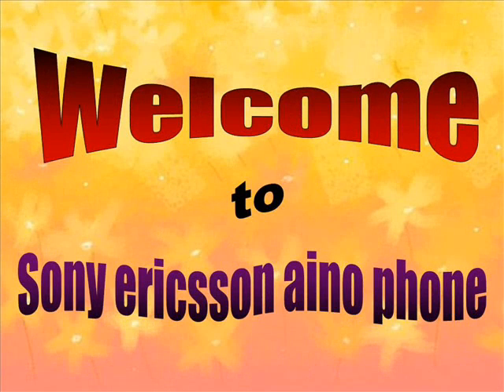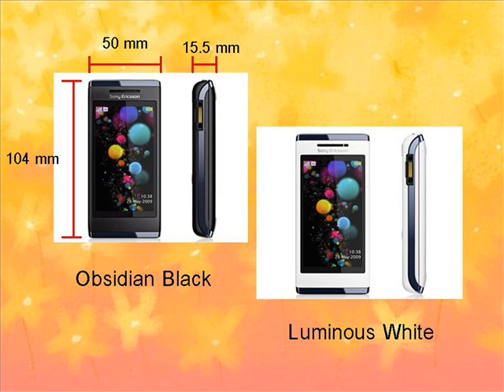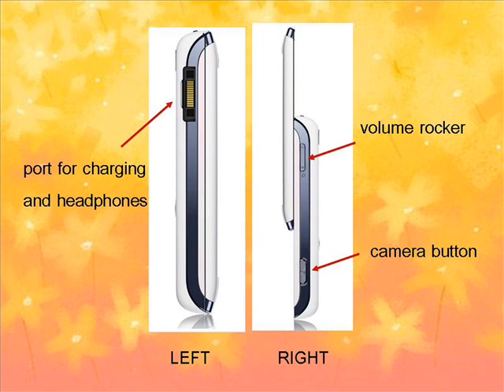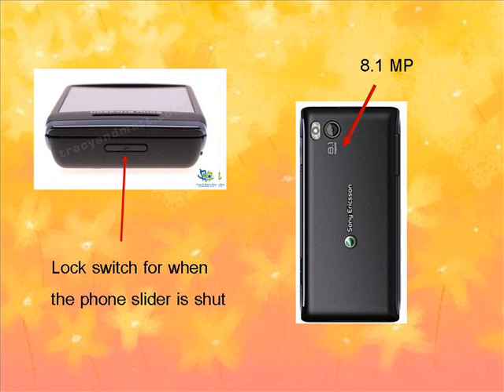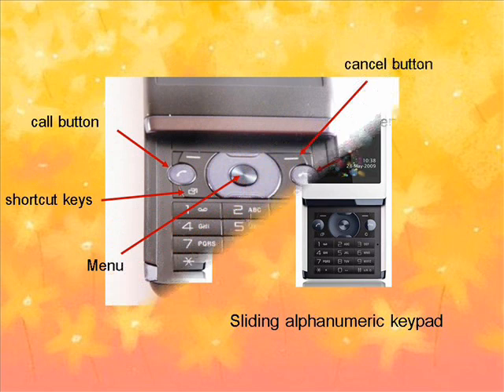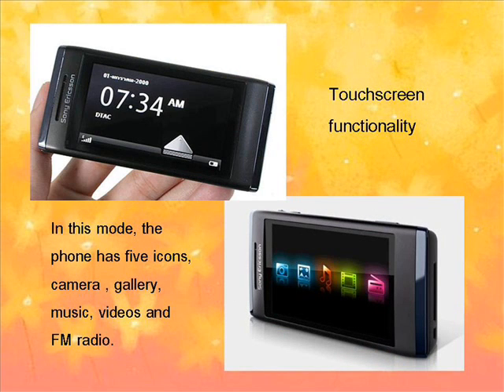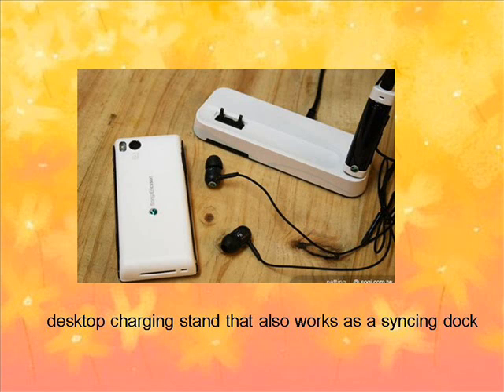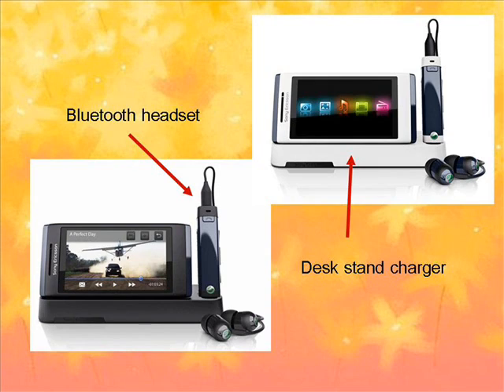sony ericsson aino slideshow